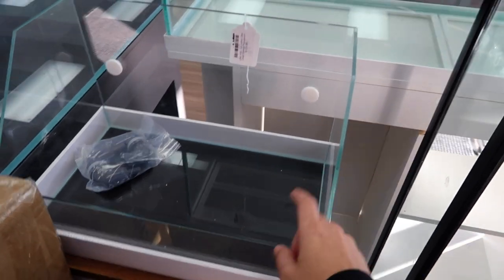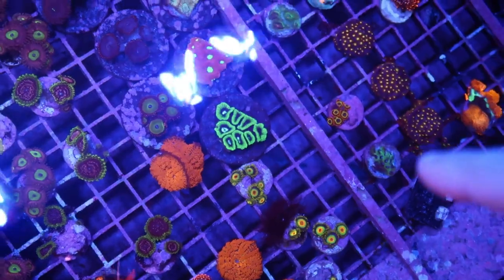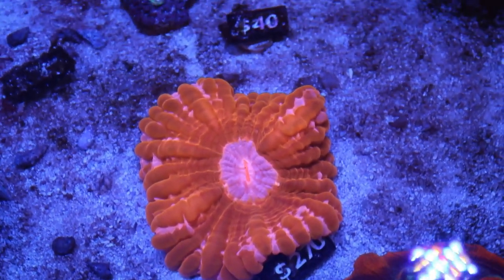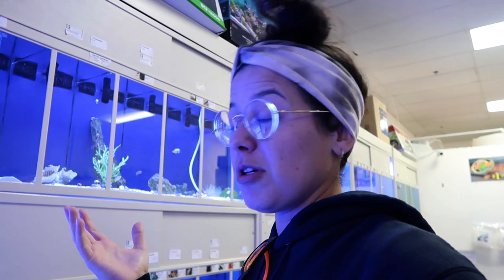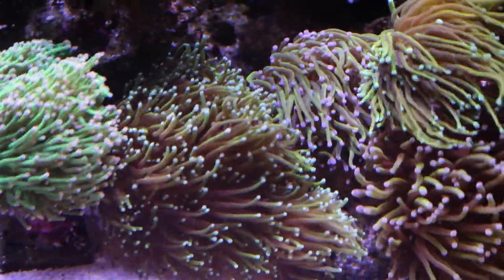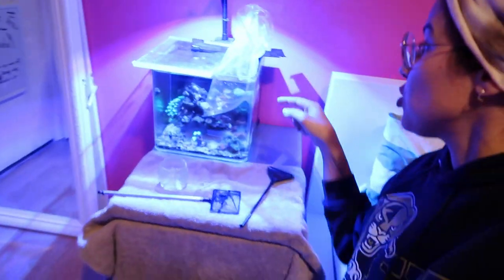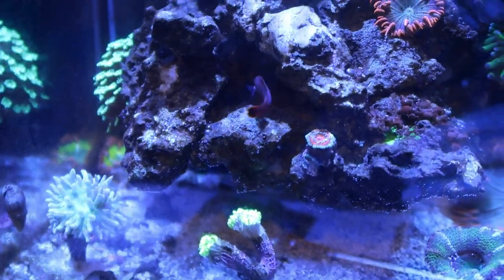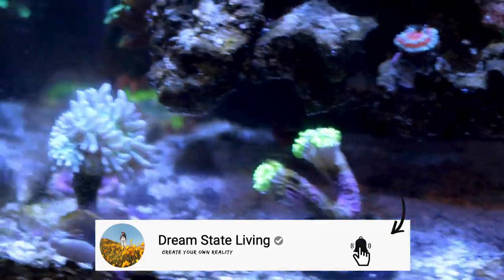Buying RARE Fish For NANO Reef Aquarium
Finally got a new fish for the nano reef tank and I feel like it is the perfect match!!

1. FREE to enter :)
6. Entry window ends Tuesday, January 31st, 2022 at 11:59 PM EST.
7. Winner will be randomly selected and announced on Friday, February 3rd, 2022.
8. YouTube Guidelines entries that don't comply will be disqualified.
9. YouTube is NOT a sponsor of this giveaway in any way.
10. Winner will receive (1) MarineLand 3 gallon fish tank (while supplies lasts) or tank of equal value.

Good luck!